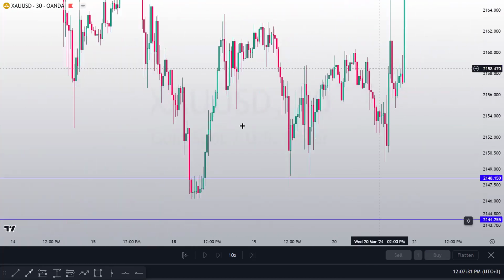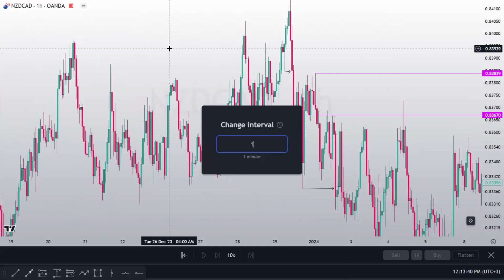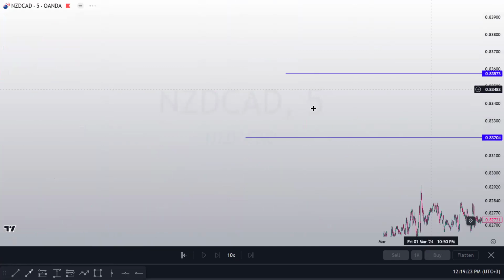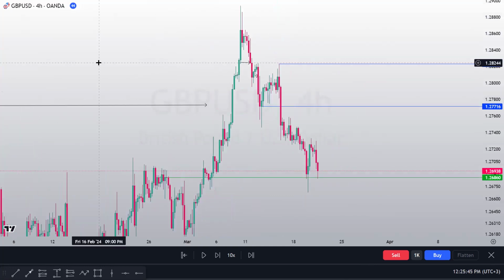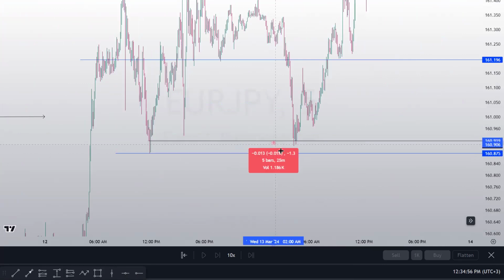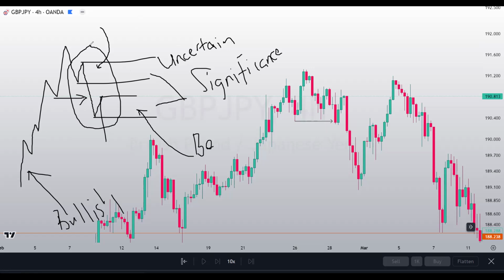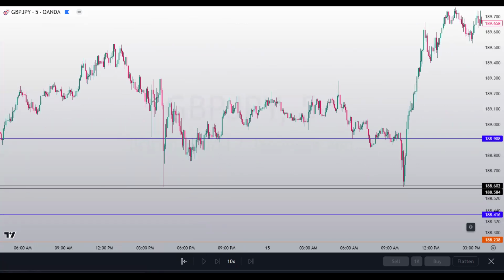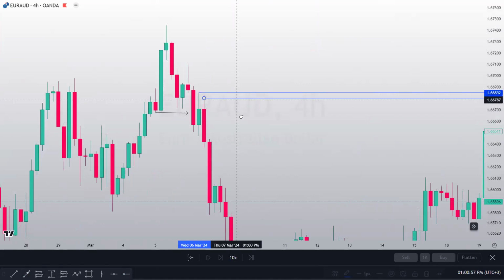Episode 21_ RECAP ON XAUUSD, NZDCAD, GBPUSD, US 30, EURJPY, GBPJPY, AUDUSD and EURAUD